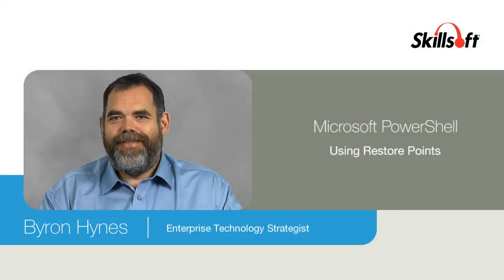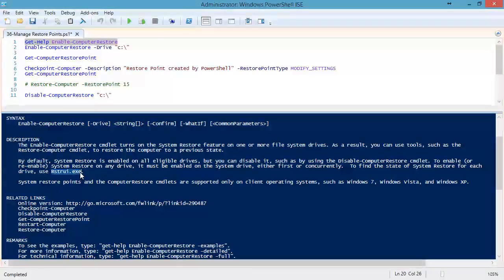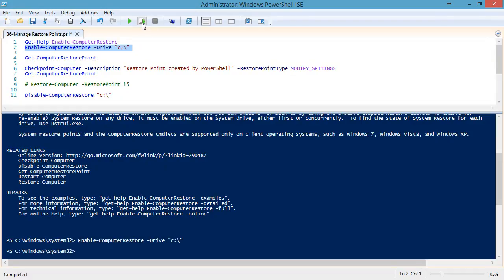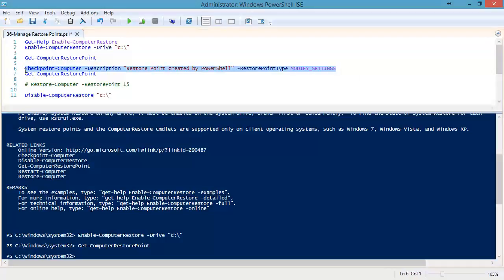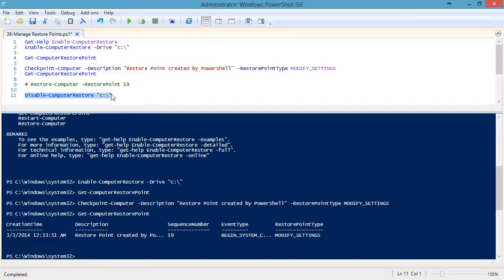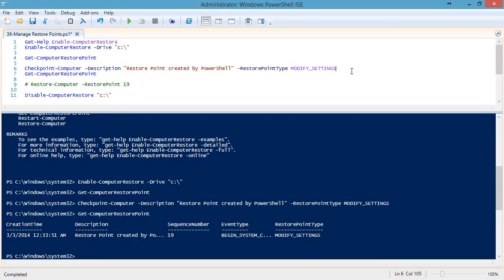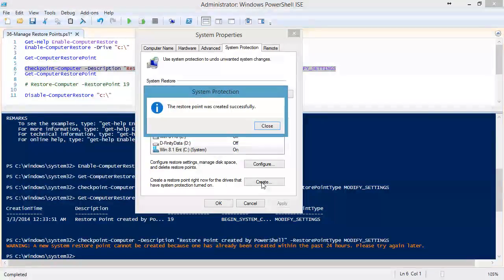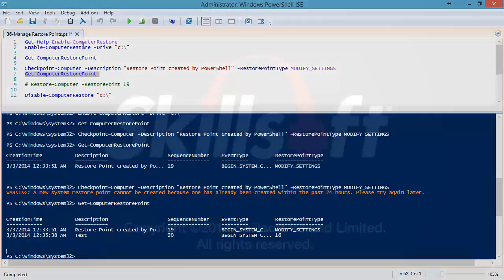Windows PowerShell: Using Restore Points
This video is a sample from Skillsoft's video course catalog. Managing restore points is another great opportunity to automate behaviours using Microsoft PowerShell. In this video, Byron Hynes uses the Enable-ComputerRestore help file to assist in creating and managing restore points on your system.

Byron Hynes is an Enterprise Technology Strategist, author, trainer, and consultant. He is a Microsoft Certified Trainer (MCT) and holder of multiple Microsoft and Cisco certifications. He has designed and configured several large Exchange, Active Directory, Windows Server, and Remote Access/VPN deployments for military, commercial, and small business clients. He has spoken at several Microsoft conferences and events in Europe, Canada, and the US, and was awarded the Microsoft Most Valuable Professional (MVP) Award in the Windows (Security) category.